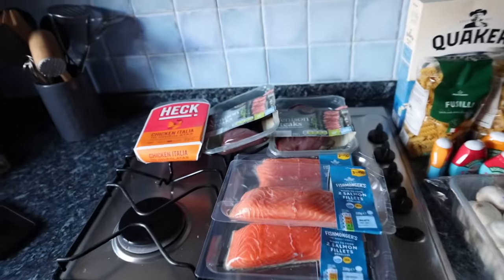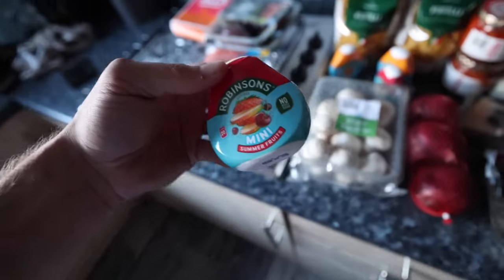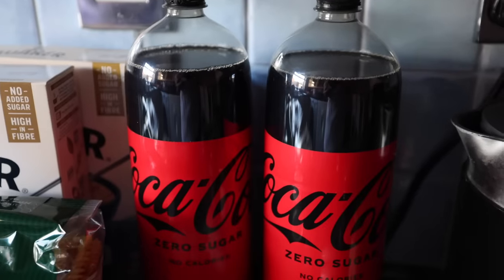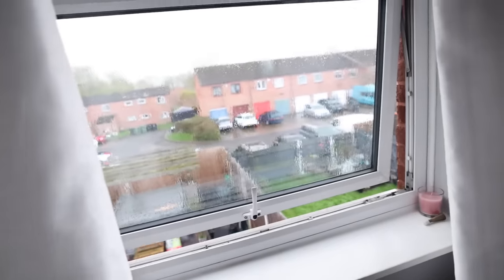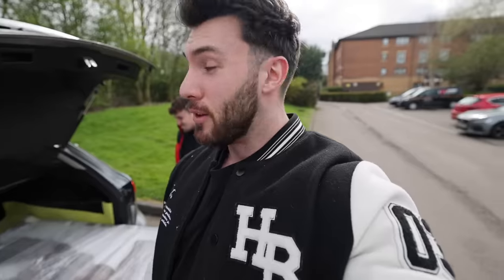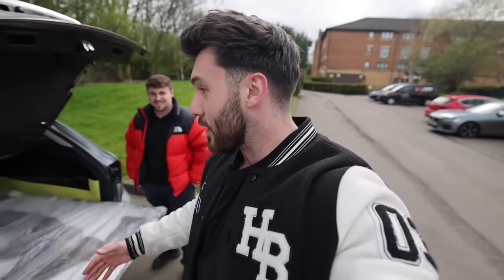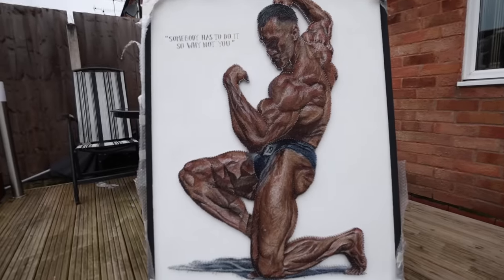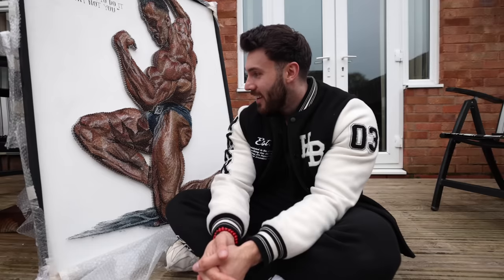My Full Grocery Haul To Get 5% Body Fat SHREDDED 10 Weeks Out…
In today’s video, we go through my full grocery haul to get 5% body fat shredded 10 weeks out, enjoy...